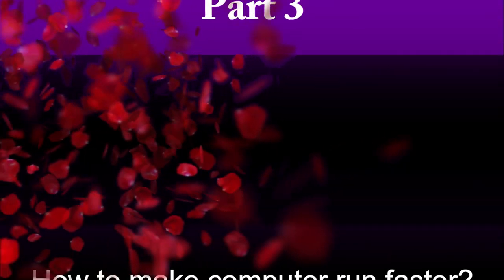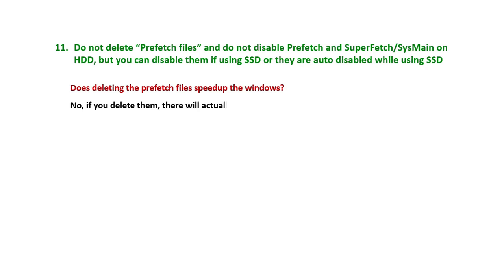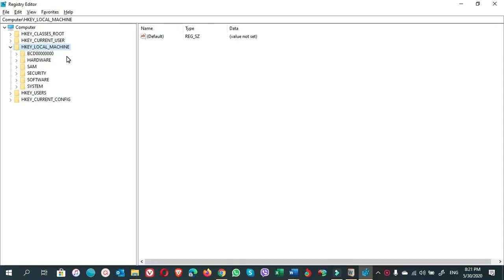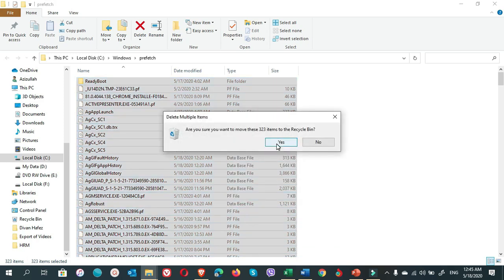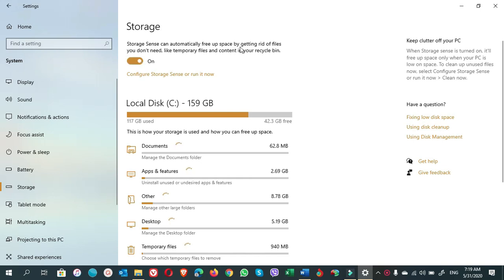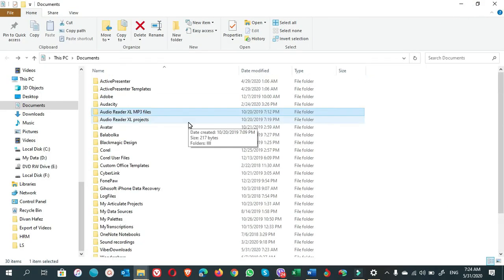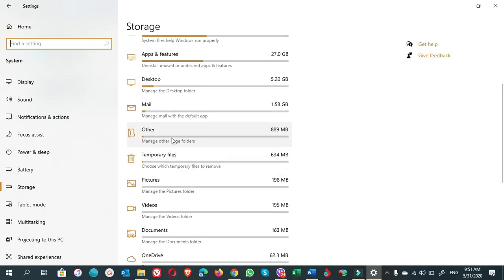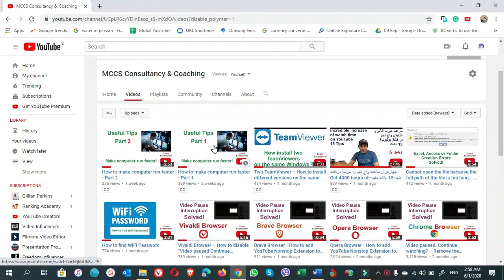How to make computer run faster - Part 3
Do not delete “Prefetch files” and do not disable Prefetch and SuperFetch/SysMain on HDD, but you can disable them if using SSD or while using SSD, they are auto disabled. Free up huge space on the system Storage, so that to some extent, you will not need to extend the C: drive for more space.

You might have heard that deleting the Prefetch files and disabling Prefetch and SuperFetch actually result in less boot-up time and more free memory because Windows loads Prefetch information for all of the programs you’ve ever started on your computer into memory automatically, filling your RAM with unused data, so that delete the contents of Prefetch files on a regular basis, to keep your memory free from unused data, but this is not a true claim.

Watch this video for detailed information about the Prefetch Files, SuperFetch and cleanup of the system storage.

You will also learn:

Should you delete the Prefetch Files
Why shouldn’t you delete the Prefetch Files
Why shouldn’t you disable the Prefetch
Why shouldn’t you disable the SuperFetch
How can we disable the prefetch
How can we disable the SuperFetch
What does data value mean
What does 0 mean in value data
What does 1 mean in value data
What does 2 mean in value data
What does 3 mean in value data
Difference between Prefetch and SuperFetch
What is Prefetch
What is SuperFetch
What does Prefetch feature do
What does SuperFetch feature do
Does disabling the Prefetch speedup the computer
Does disabling the SuperFetch speedup the computer
Is it safe to delete the Prefetch files
How often should we delete the prefetch files
What is system storage
Which kind of files are saved in system storage
How much space should we have on the C: drive for running our computer smoothly
Can we delete the documents folder
When can delete the documents folder
Which files and folders should be deleted from the system storage

Offers for you:
If you need our consultancy services for your business and company or you want to have online face to face coaching sessions for the courses about Human Resources Management, Finance & Accounting, Procurement Management and Computer Program Courses, please reach us at: